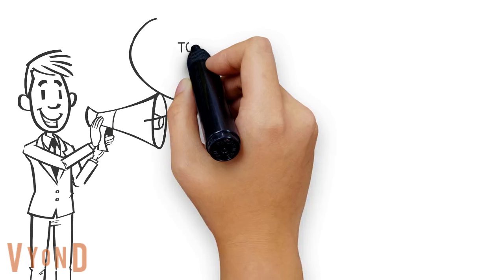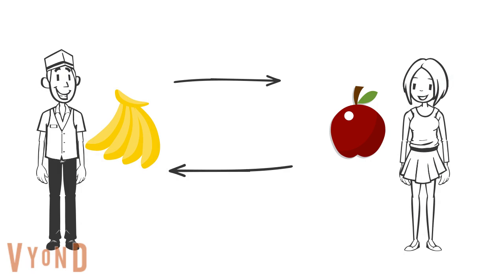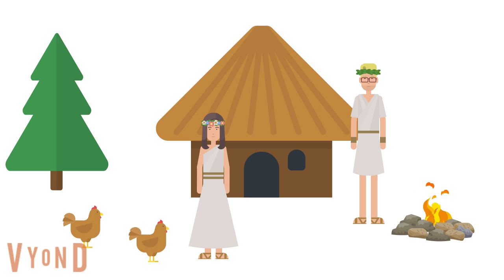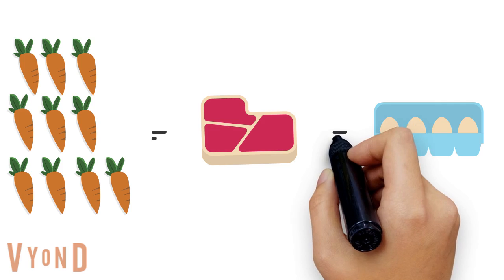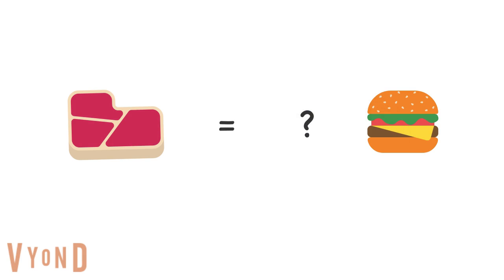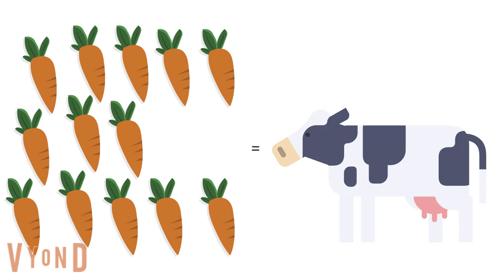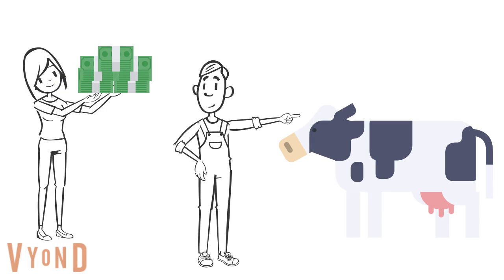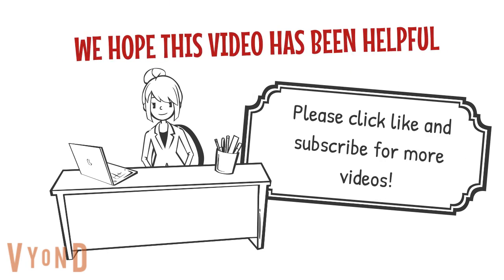What is Money? Why do we have it?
What is Money? Why do we have it? An introduction to financial literacy.

In this video, we answer that very basic question of why do we have money?

We are now running financial literacy classes! Perfect for students aged 10 + to give them a